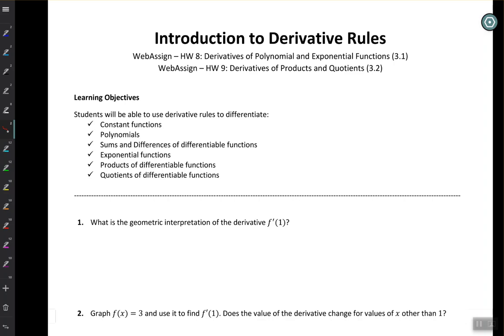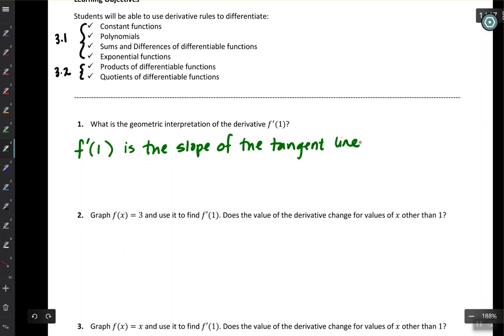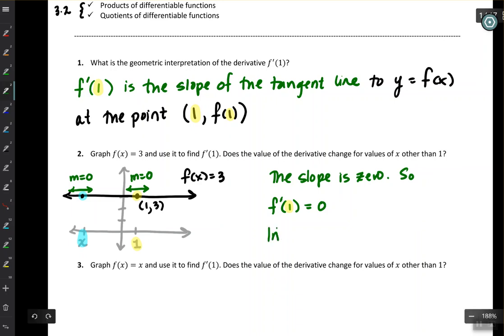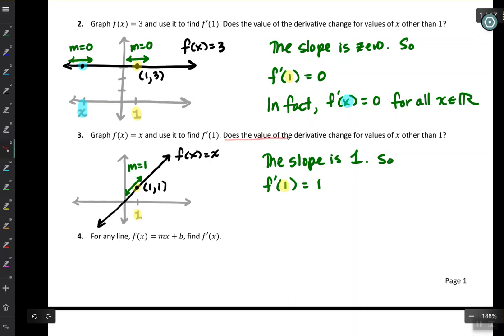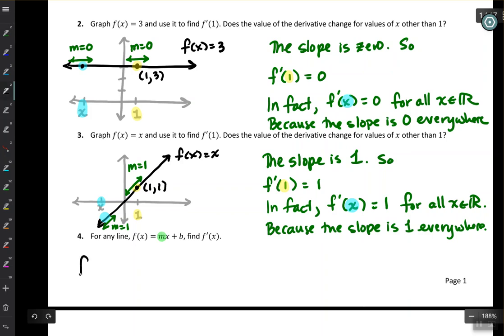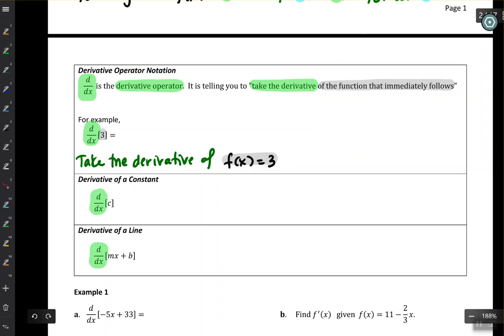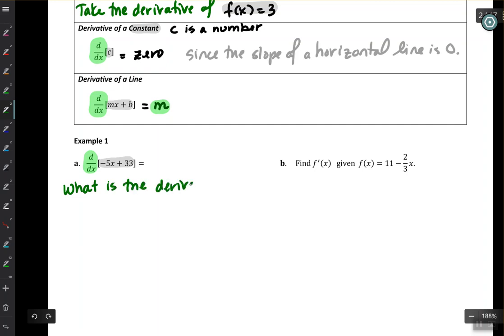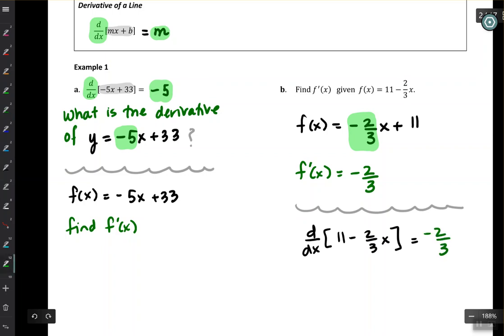Derivatives of Constants and Lines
Lecture Sections 3.1/3.2
Warm Up and Example 1